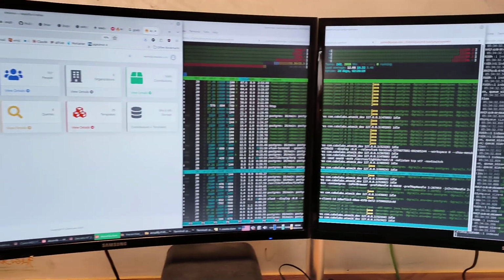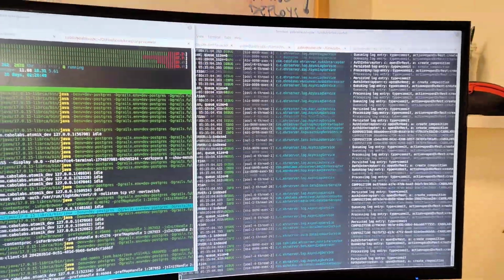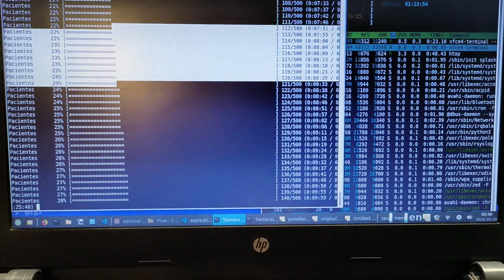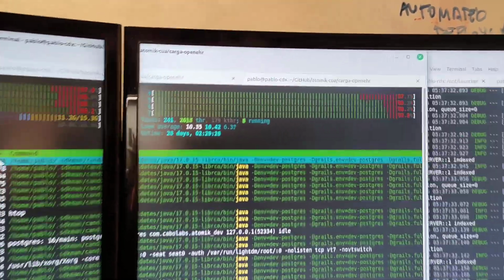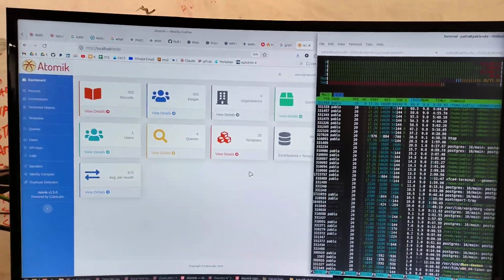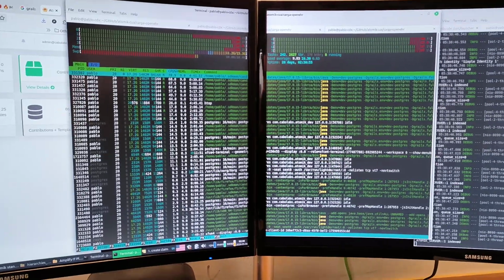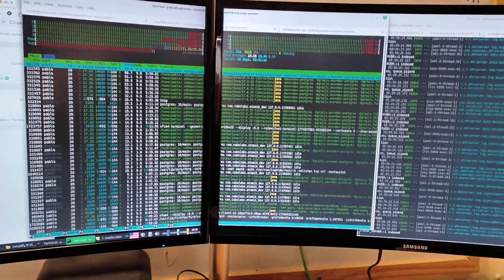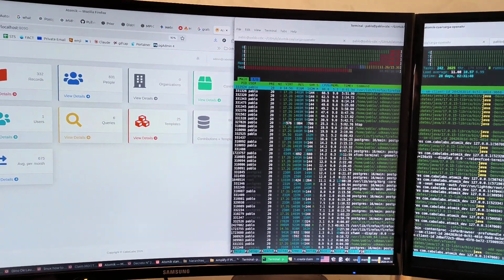Load test on Atomik openEHR Server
Here we are running Atomik in one machine and a couple of loader processes in another machine. The goal is to load six months of data based on a real client usage and test performance of queries running on Postgres.